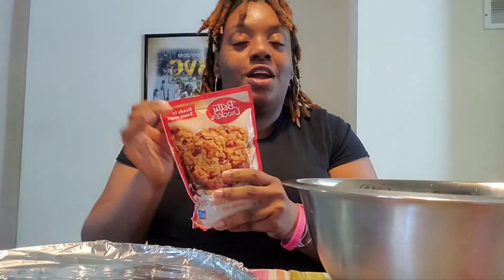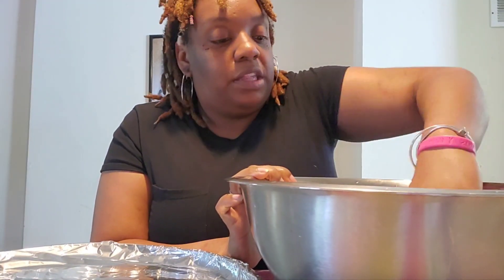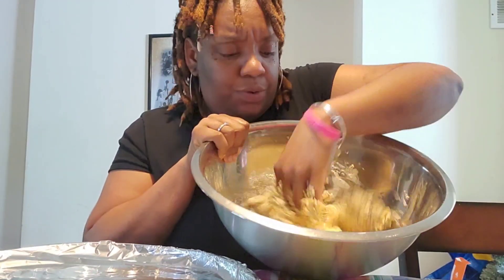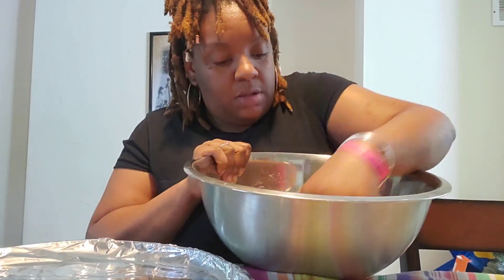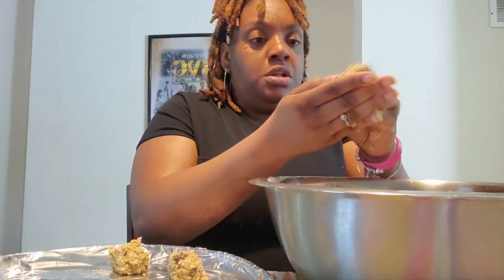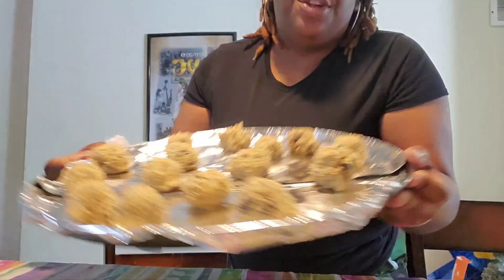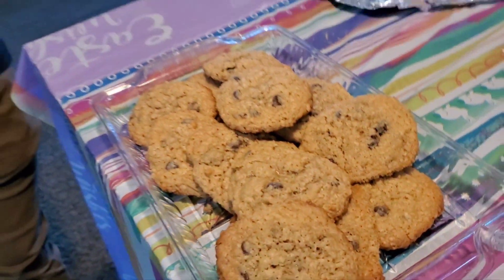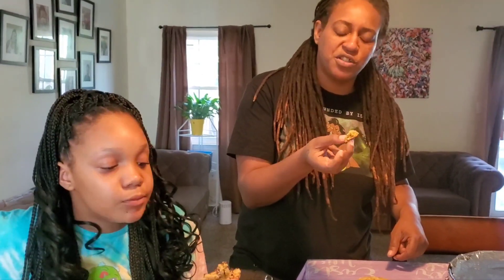OATMEAL CHOCOLATE CHIP COOKIES